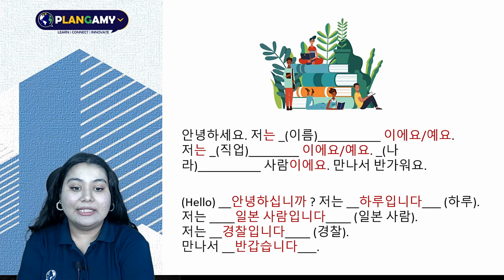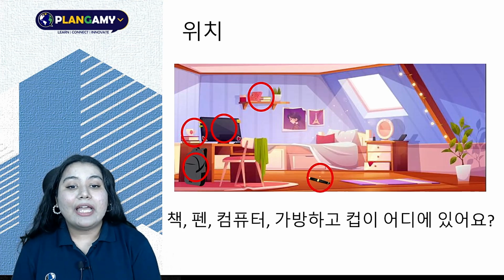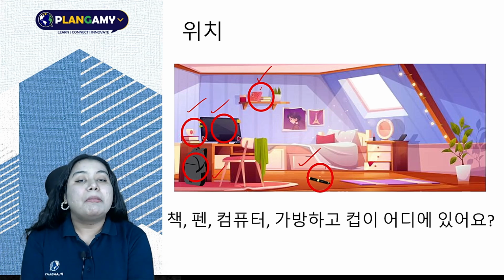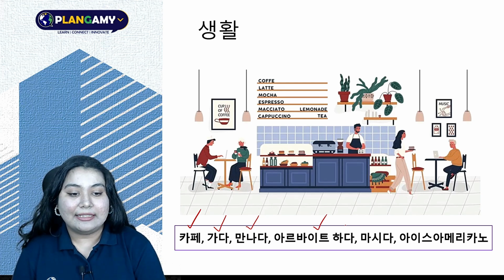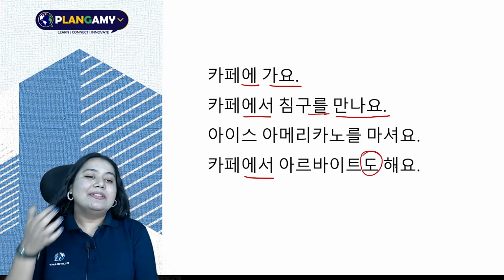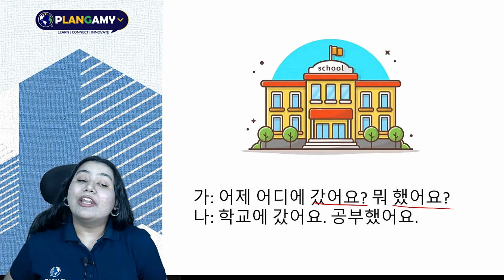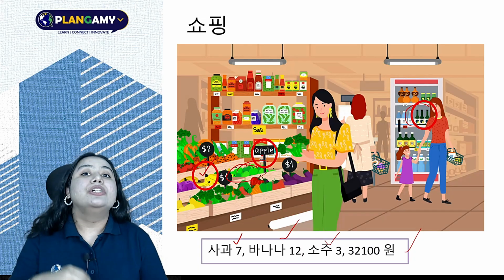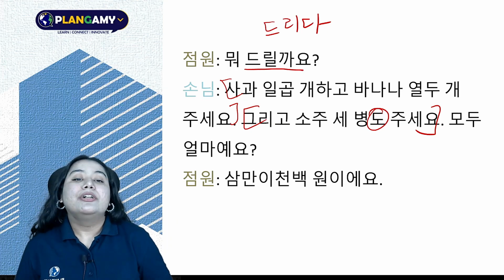Build Confidence: Basic Korean Conversation for TOPIK & Beyond (Part 1) ✨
Did you know that while TOPIK I doesn't have a separate speaking test, developing solid conversational skills can significantly improve your overall score and confidence? In TOPIK Prep: Essential Korean Speaking Part 1, we'll focus on fundamental phrases and structures that will help you introduce yourself, talk about your daily life, and answer simple personal questions in Korean.
This lesson is all about getting comfortable and fluent with the basics, setting you up for success in real-life conversations and future TOPIK levels!
In this lesson, we will cover:

👋 Self-Introduction: Mastering key phrases to tell others about yourself, your nationality, and your hobbies.
🏠 Daily Routine: Describing your everyday activities and habits.
❓ Answering Basic Questions: Responding to common questions about preferences, locations, and simple experiences.
🗣️ Pronunciation Tips: Focusing on clear articulation and natural intonation.
🤝 Simple Interactions: Practicing short dialogues to build confidence in conversation.

Even if you're only taking TOPIK I, these speaking skills are invaluable for solidifying your grammar and vocabulary in a practical way!